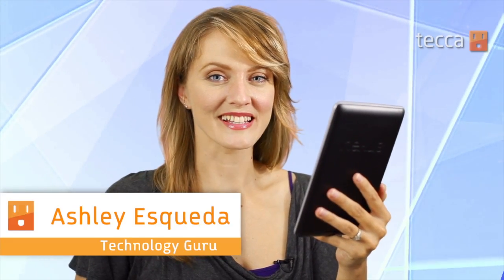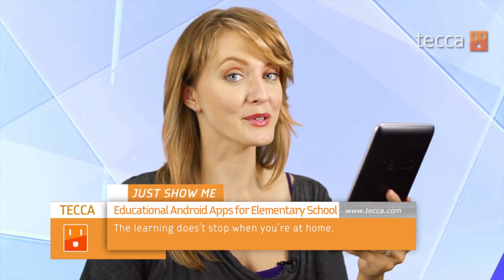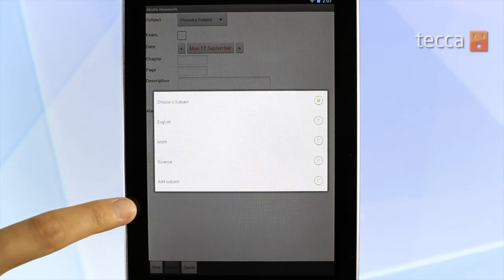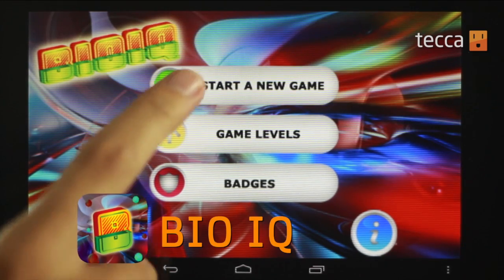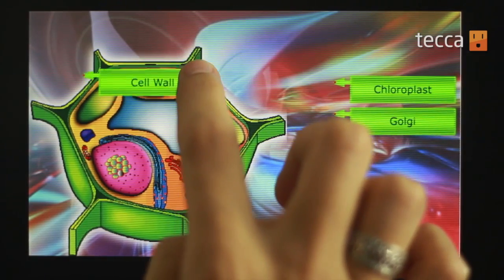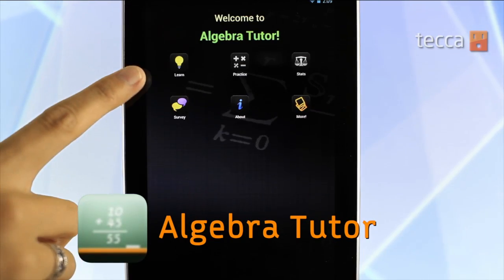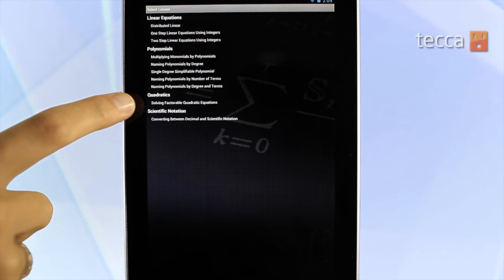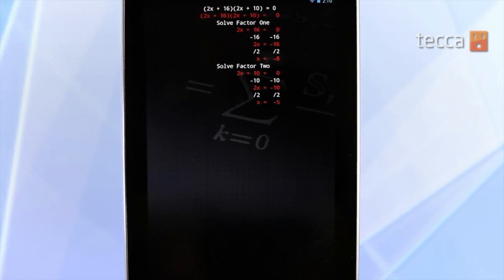Just Show Me: 3 educational Android apps for your elementary school student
Want more tips and tricks?

Getting a head start in early education goes a long way toward a lifetime of success. That extra studying doesn't need to be chore, though. With a little game and a lot of learning, these apps are a great way to snag an educational boost as well as share a good time with your child.